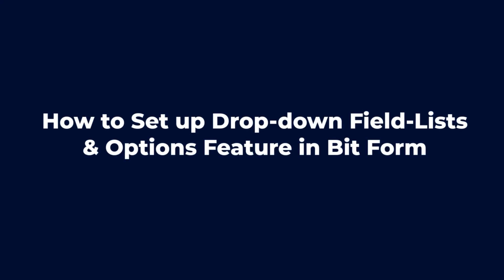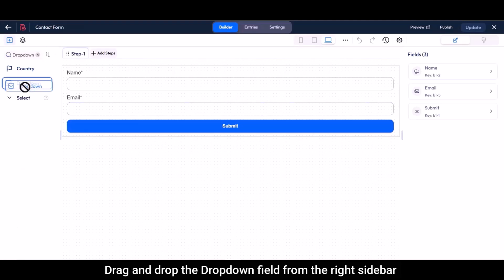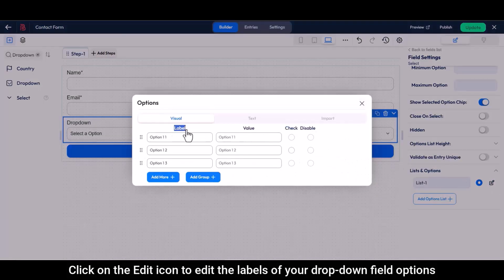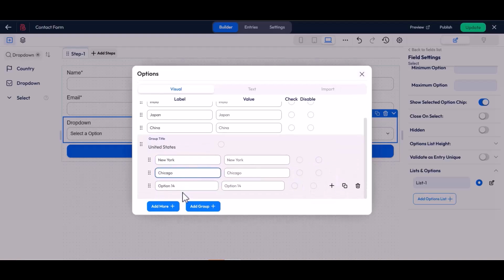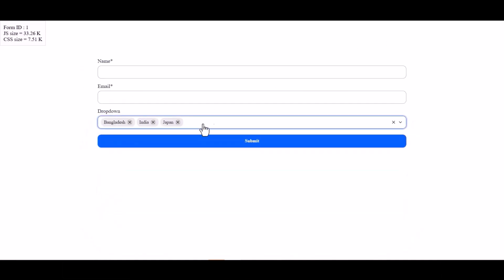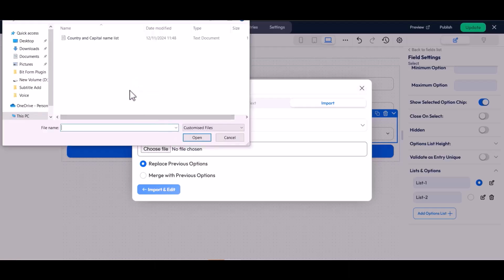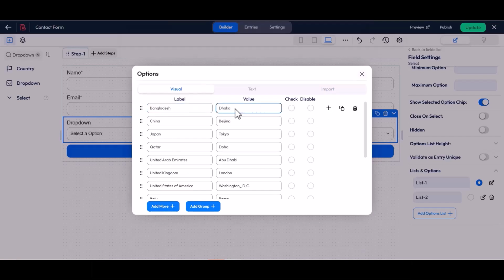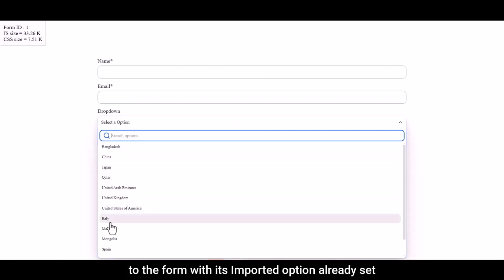How to Set Up Drop-Down Field Lists and Options in Bit Form | Step-by-Step Tutorial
In this tutorial, I’ll show you how to set up and customize the drop-down field with lists and options in Bitform. Follow along as I walk you through each step of the process.

Timestamps:
(0:00) Overview of drop-down field setup.
(0:06) Open your form for editing.
(0:14) Drag the drop-down field into the form builder.
(0:28) Create and edit custom option lists.
(1:13) Check your form with the drop-down field.
(1:27) Learn how to import options from a file.
(2:04) Modify, hide, or disable options and preview the updated form.

What You’ll Learn:
How to add a drop-down field to your form.
Creating and customizing drop-down option lists.
Importing options from various file formats.
Editing and managing option settings.
Previewing your form with the updated drop-down field.
By the end of this tutorial, you’ll be able to create fully customized drop-down fields in your Bitform forms.